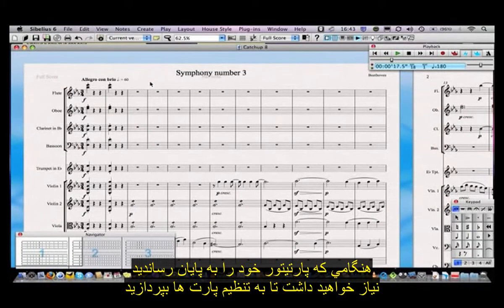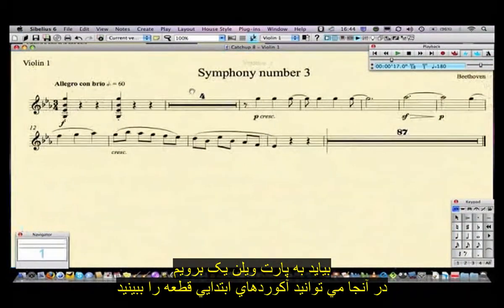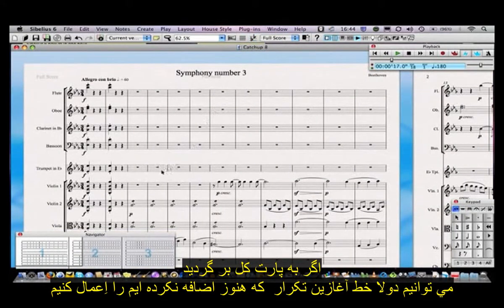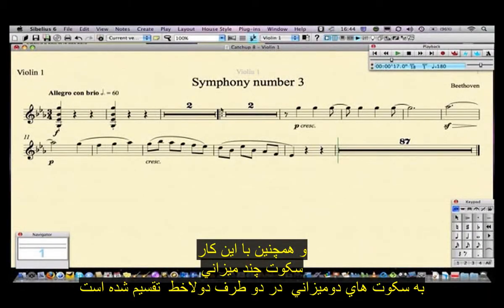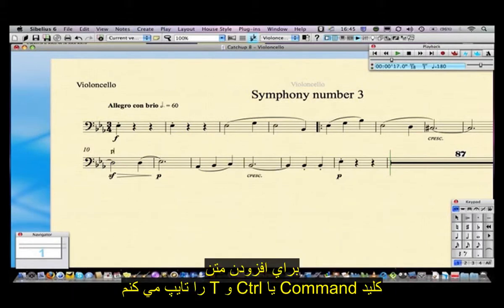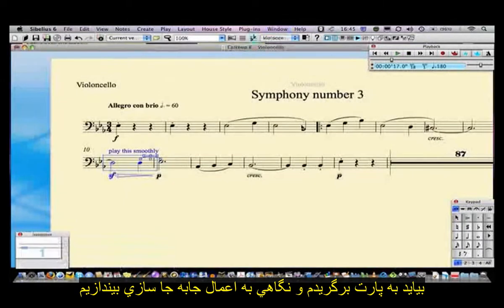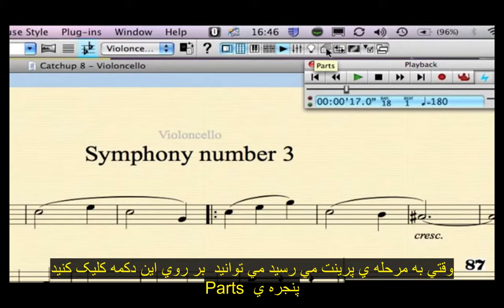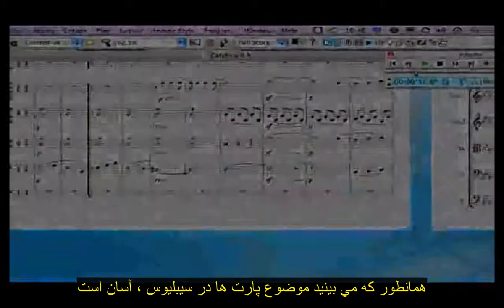آموزش سیبلیوس 6 - درس 09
مجموعه تصویری آموزش سیبلیوس 6 در یک ساعت
Learn Sibelius 6 in one hour
ترجمه و زیر نویس : پوریا پاکشیر
مدرس :James Humberstone